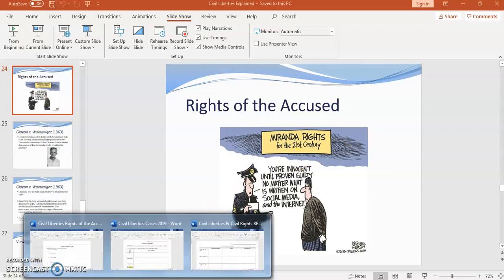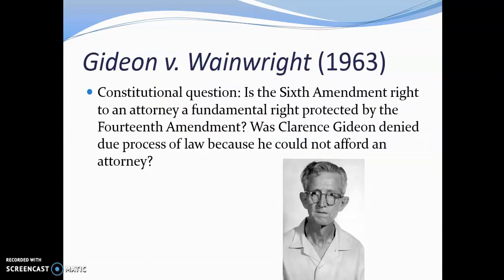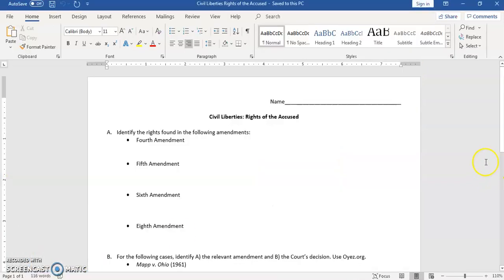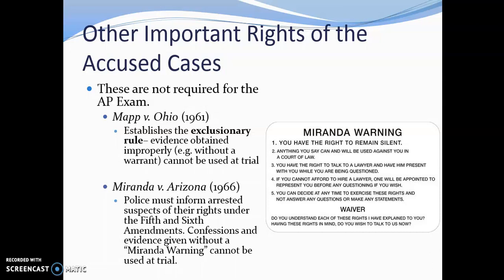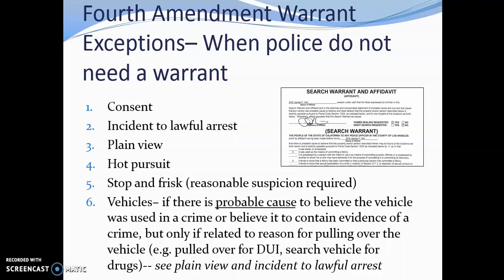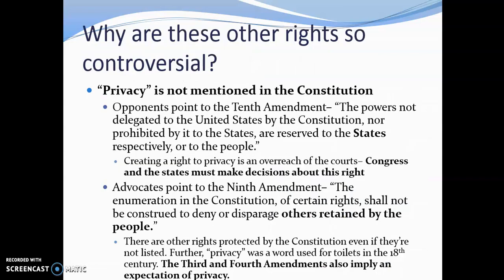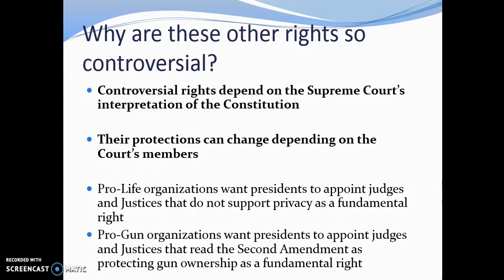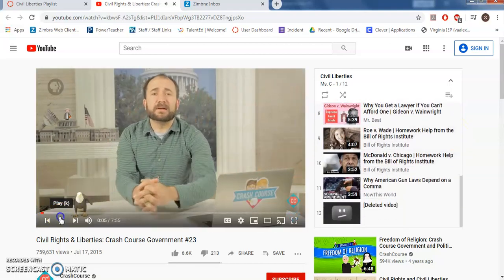Civil Liberties Explained Part III